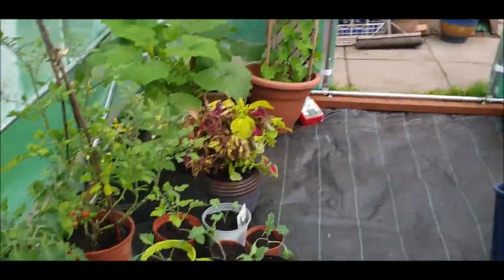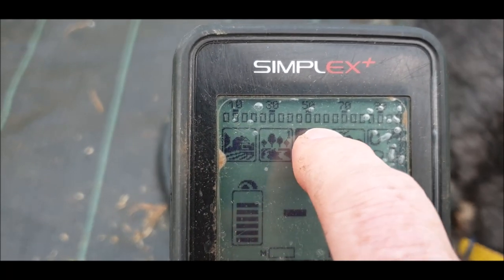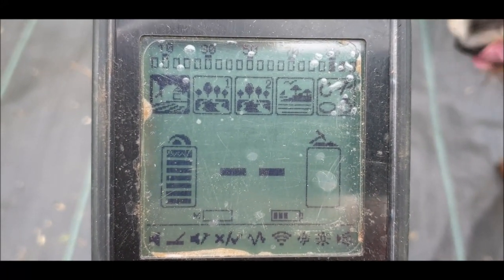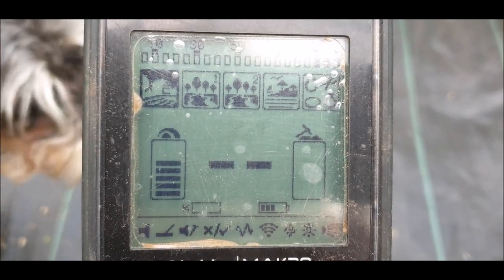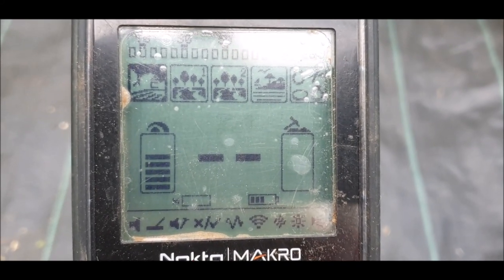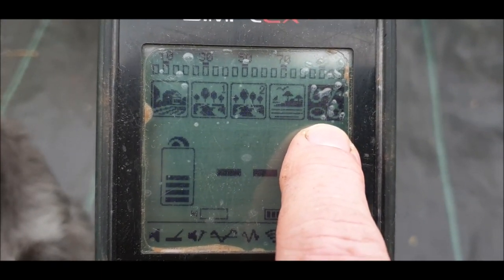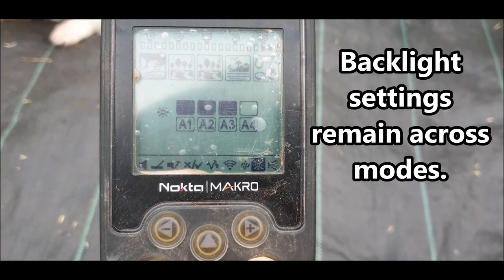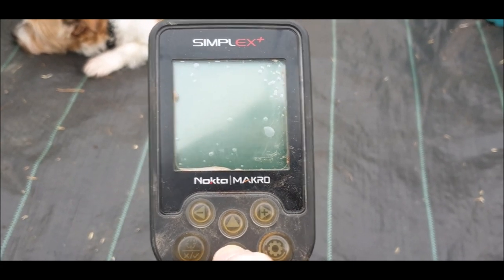Beginner's guide to the Nokta Makro Simplex+ (with timestamps)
Thanks to viewers for your feedback, you have great suggestions!

In response to requests,  I have recorded a back to basics guide to the Simplex.
Covering modes, settings, Ground Balance, screen icons, when to use what, how to adjust your Simplex, and what choices I use on my machine.

Timeline
0.00 intro
1.13 polytunnel tour
2.12 The Simplex
2.55 Turning on
3.19 What is on the screen
4.01 ‘Notch out’ explanation
6.10 Modes
6.28 Field mode
7.19 Sensitivity
8.58 Software version differences
9.55 WARNING- for machines that shipped with 2.7x
10.43 Park modes
12.59 What mode should I run? (with no other context)
14.13 Beach
16.10 All Metal
17.06 Ground Balancing
18.31 ‘Back to home screen’ button
18.58 Iron Audio
19.47 Frequency selection
19.52 Wireless on and off
20.00 Vibration mode
20.30 Torch/ Flashlight
20.41 Backlight
20.56 Changing settings within settings menu
21.34 Pinpointer interference/ Mute button/ Frequency shift
23.08 Wrap up